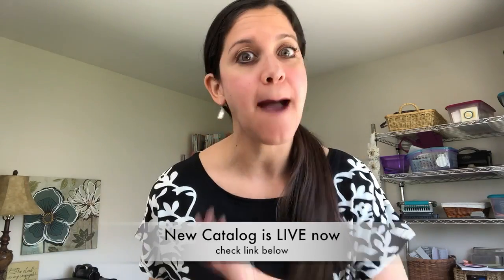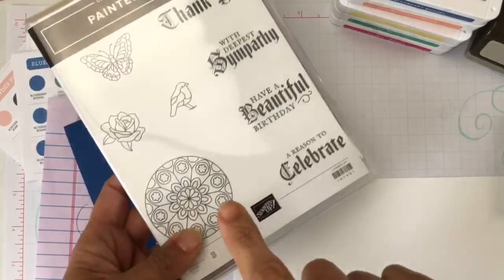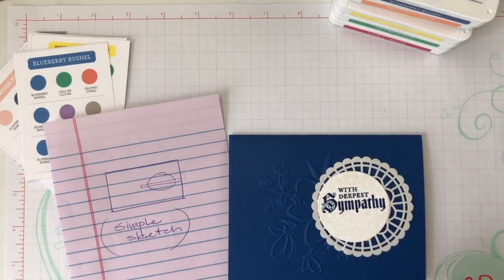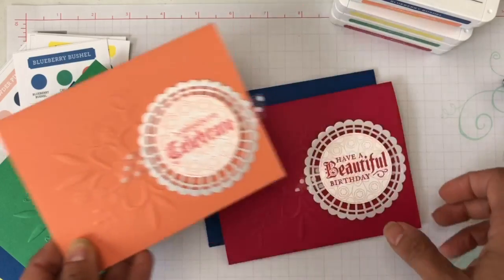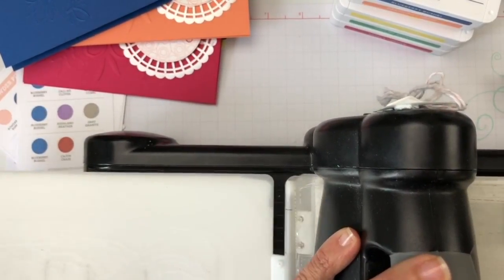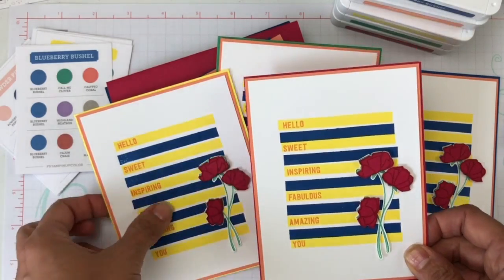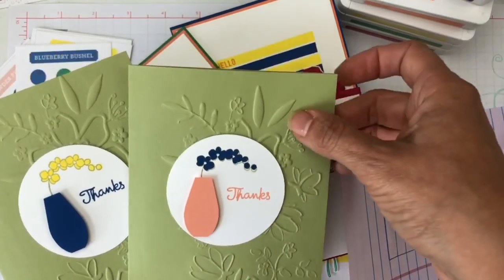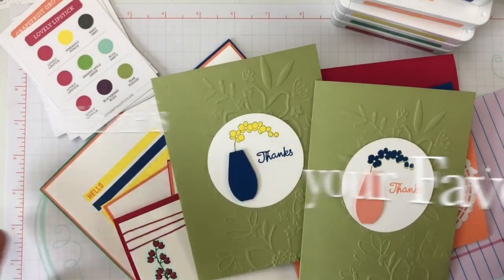5 IDEAS to SHOW, MIX OR COMBINE your In-Colors 2018-2020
Here is the gift for all my viewers! Click this link to receive the Online Color Coach for the 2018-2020 In Colors. Enjoy!

WHICH ONE IS YOUR Favorite In Color?

Below you can find a lift of all the materials I used and showed in the video. If you enjoy these please leave me your love with your comments.

JESSICA URRUTIA
Stampin'Up! Independent Demonstrator USA

Supplies
• Painted Glass ——